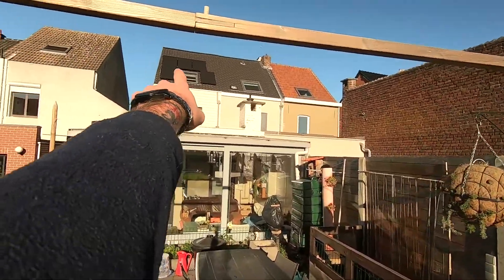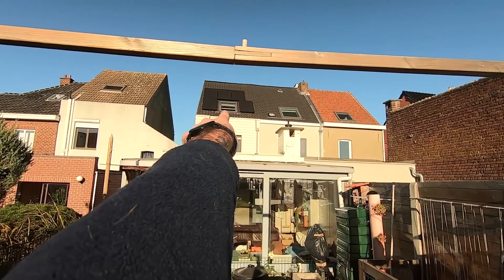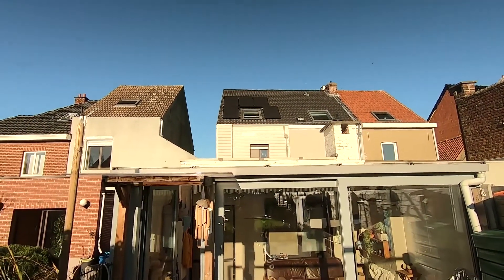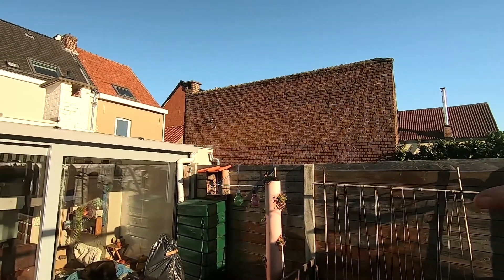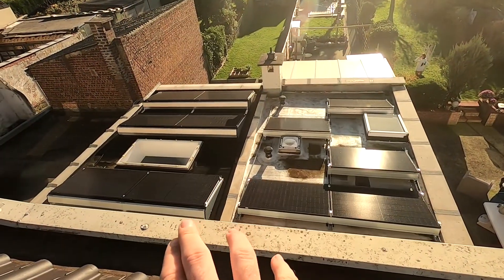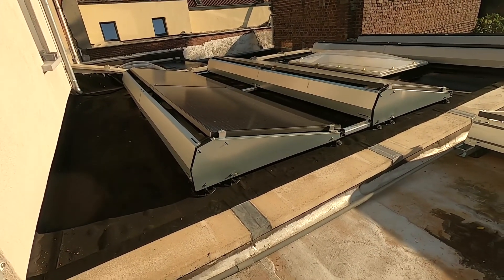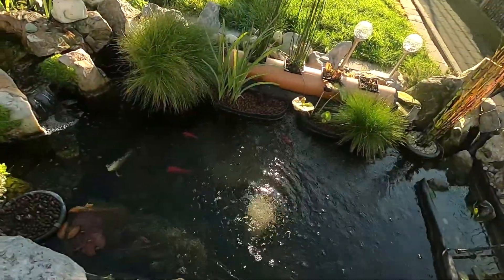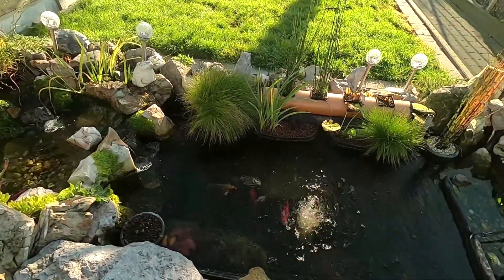Update on solar panels | we added 5 extra panels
The roof has new shingels and the extra 5 solar panels are on. Check out how it is going...